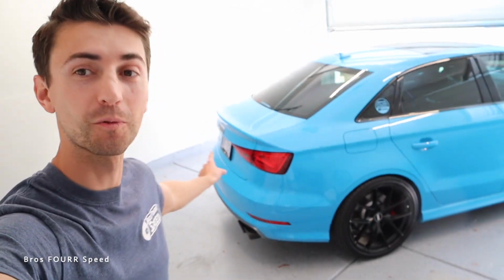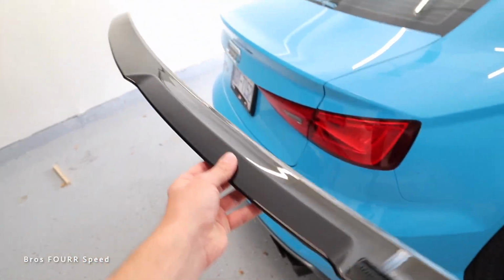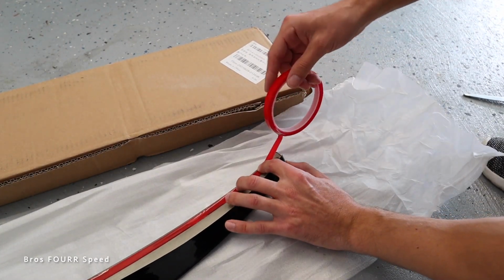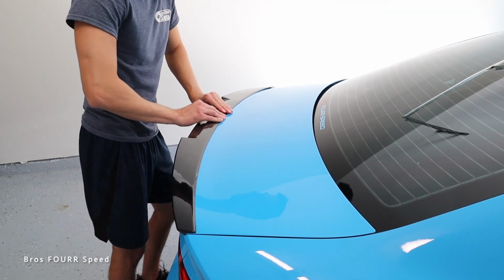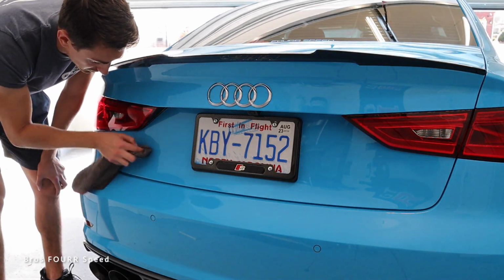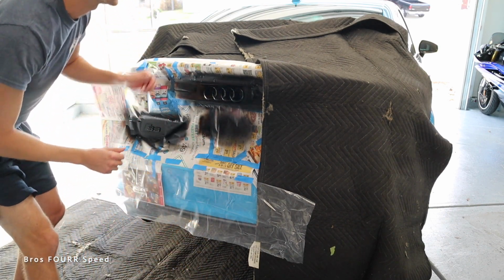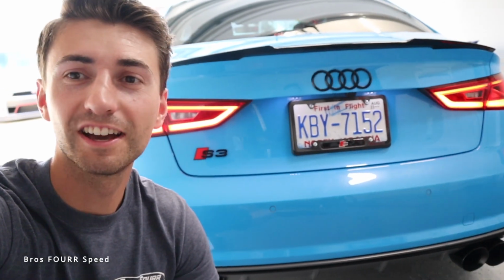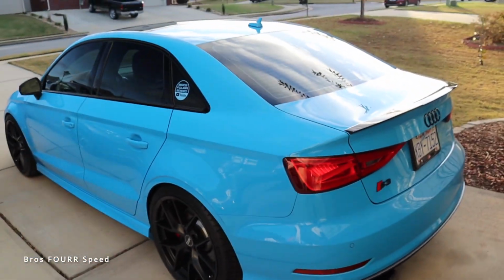Audi S3 Rear Wing Install and How To Black Out Emblems! DIY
👋 Time to upgrade the rear end of the Audi S3 with probably the cheapest mod for the car! In todays video I install a trunk mounted lip spoiler to give the S3 some much needed style. And then show how to paint your cars emblems black using a removable spray paint! This rear wing fits auto A3, S3 and RS3 and has a subtle yet aggressive look and fit perfect. It was a very inexpensive lip spoiler at $150 and I'm impressed! Love the look and it was so easy to install. Quality is pretty good on it for being normal plastic. The finish had a few imperfections but aren't really noticeable, and for the price I'm satisfied with it. Using the SuperWraps removable spray paint is very easy too. Sprays on like normal spray paint but is also 100% removable. It even dries like paint and has a shiny finish. So it's a good way to black out your car badges and still have the option to remove the coating. Audi S3 looks great since it has the black optics package and I like how the gloss black spoiler matches perfect and now the rear badges match too! This video I show how to install and spoiler on the Audi S3. Trunk spoiler install is super easy! Audi S3 spoiler fits so well and looks cool! Audi S3 spoiler install will be the same as it will be for an RS3!

🤠 Check Out Our Aftermarket Car Part and Merchandise Website for more Audi parts!!

🗣 TALK TO US ON SOCIAL MEDIA !